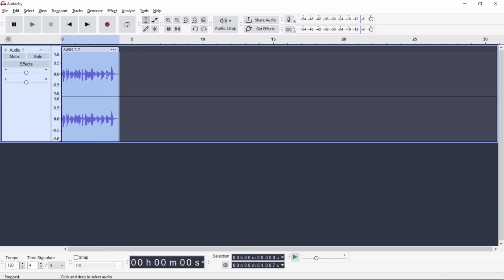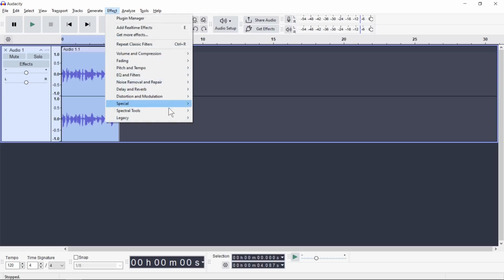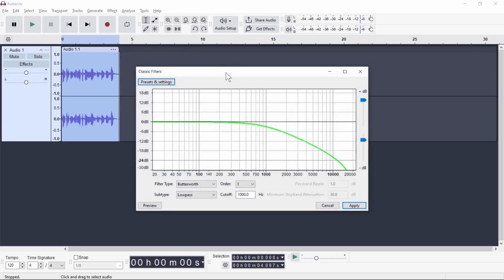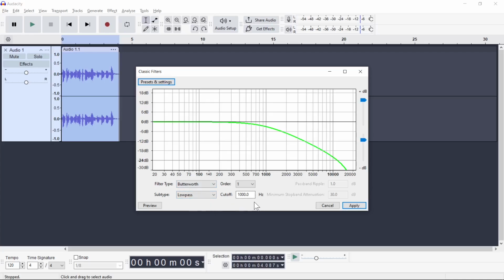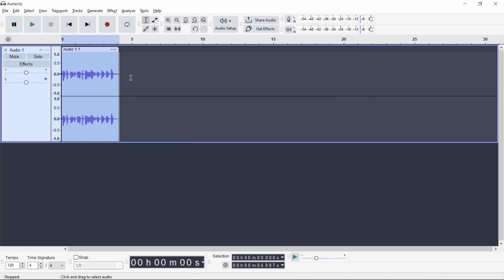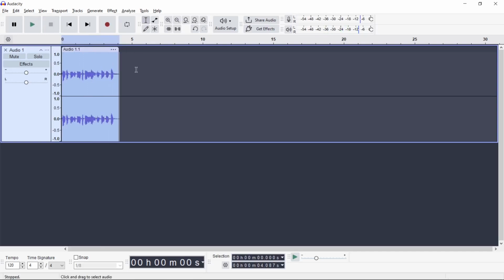How to Use Classic Filters in Audacity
Learn how to use the Classic Filters effect in Audacity to apply low pass, high pass, band pass, and band stop filters. Perfect for shaping audio and removing unwanted frequencies.